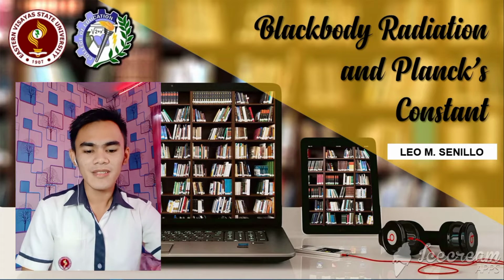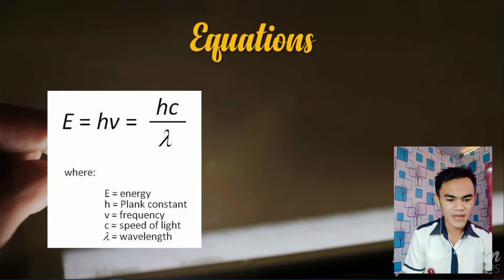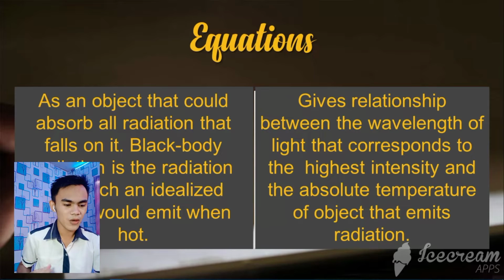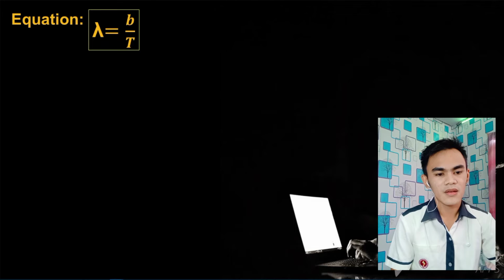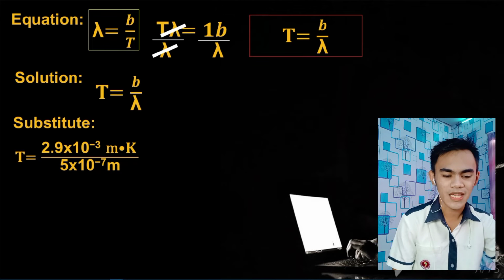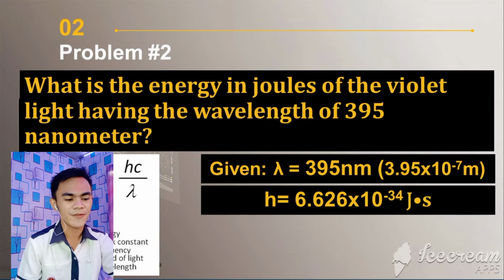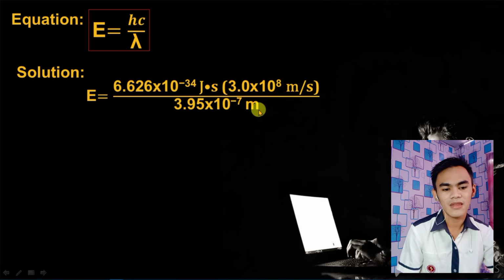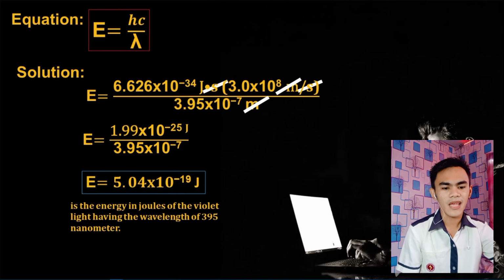Blackbody Radiation and Planck's Constant